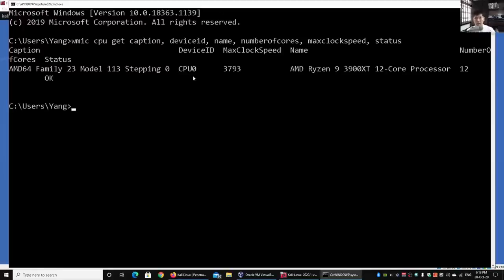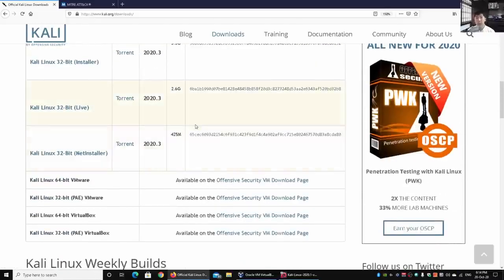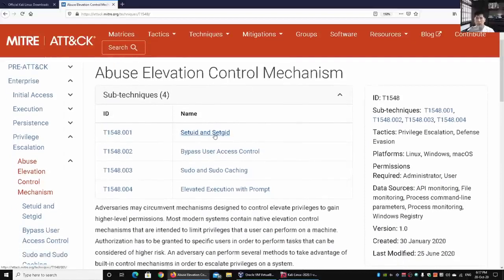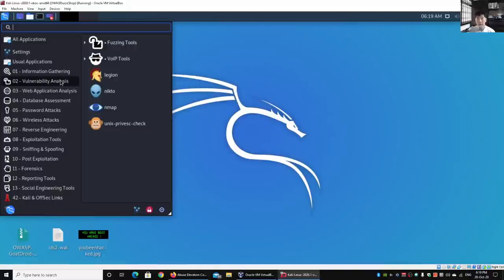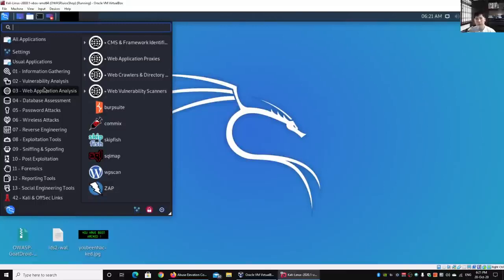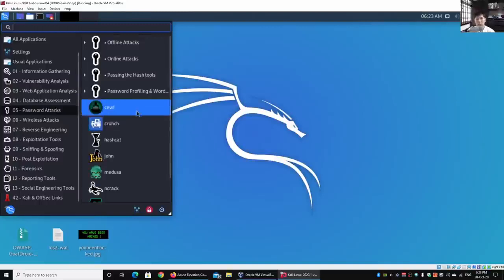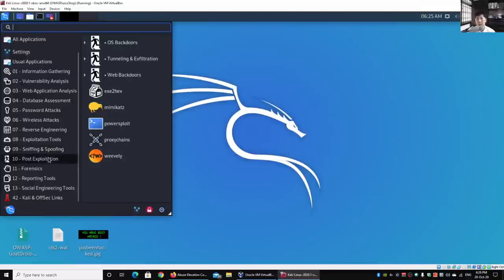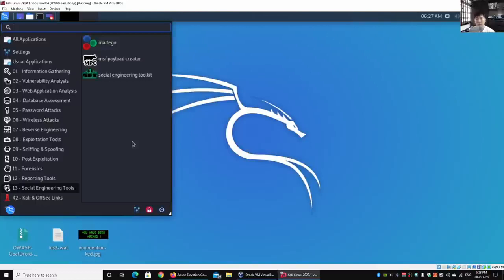Kali Linux Explained by hacker aru